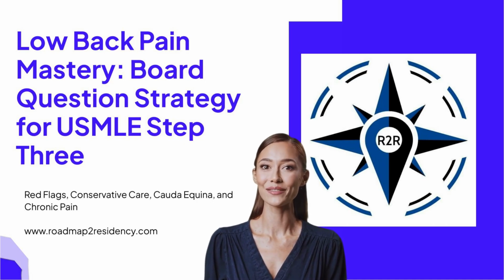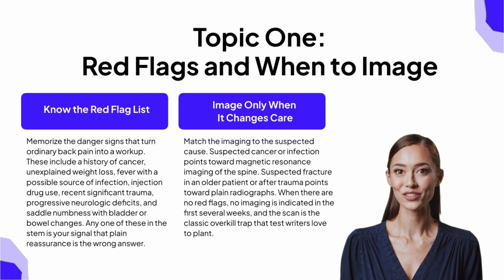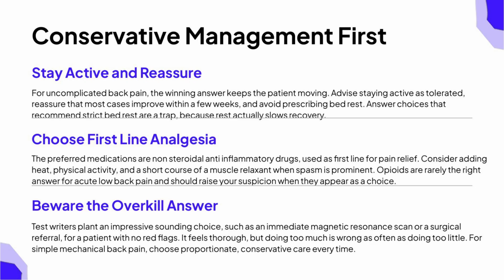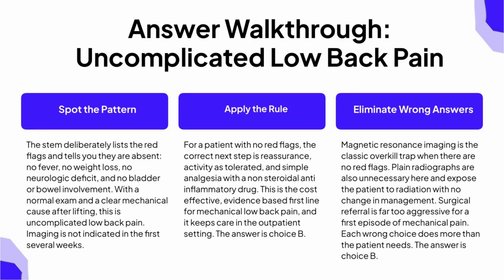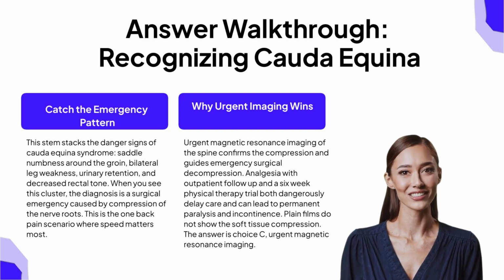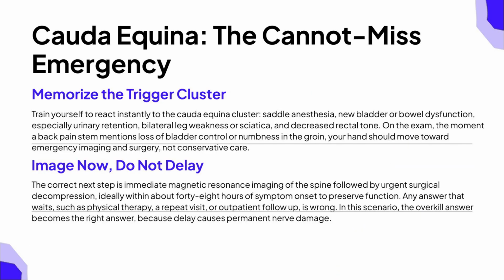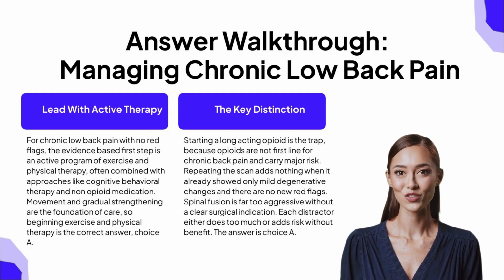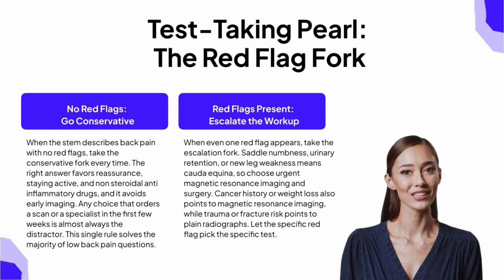USMLE Step 3 Low Back Pain | High-Yield Review & CCS High-Yield Tips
Master Low Back Pain for USMLE Step 3! We break down high-yield diagnostic steps, imaging criteria, and clinical management secrets you must know for the exam and CCS cases.

👇 WHAT WE COVER IN THIS VIDEO:

In this comprehensive high-yield review, we cover everything the USMLE Step 3 examiners love to test regarding acute and chronic back pain:

● Red Flags & Imaging Indications: When do you actually order an X-ray or MRI, and when do you just reassure? We review the exact high-yield triggers (constitutional symptoms, history of malignancy, trauma) that change your clinical management.

● Conservative Management: The highest-yield next step in management for uncomplicated mechanical back pain. Learn why NSAIDs and maintaining activity trump bed rest every single time on Step 3.

● Cauda Equina Syndrome: A true surgical emergency. We cover the classic triad (saddle anesthesia, bowel/bladder dysfunction, lower extremity weakness) and the immediate next steps in management (emergency MRI and surgical decompression).

● Chronic Pain Management: How to handle low back pain lasting greater than 12 weeks. We break down the roles of physical therapy, non-opioid pharmacotherapy (duloxetine, TCAs), and interdisciplinary care.

Whether you are prepping for the multiple-choice blocks or looking to ace your CCS cases, this breakdown gives you the exact algorithms needed to pick the right answer fast.